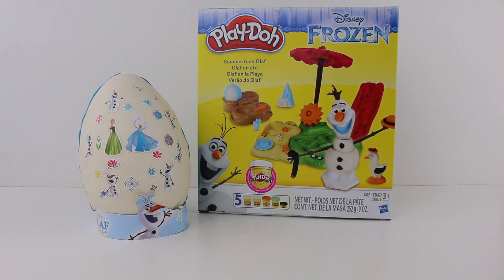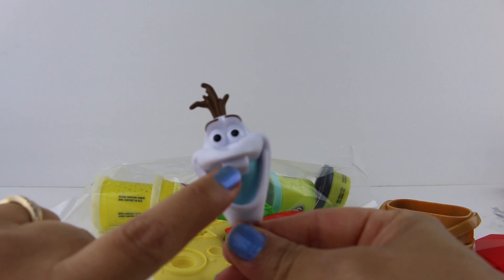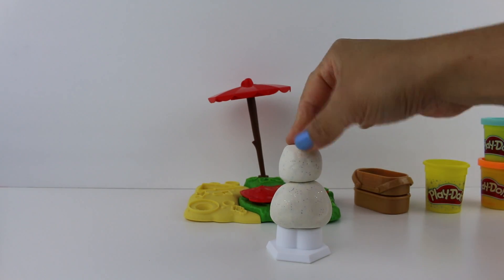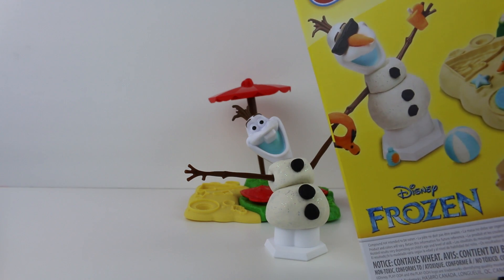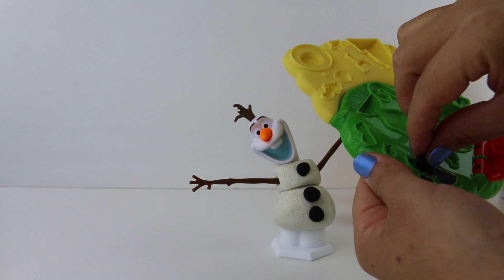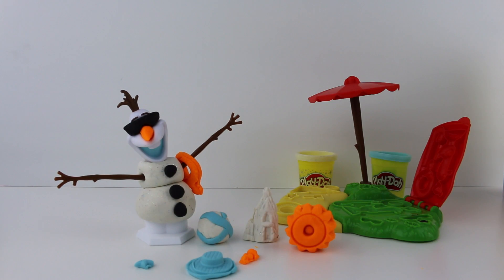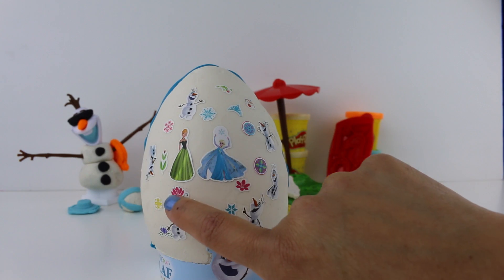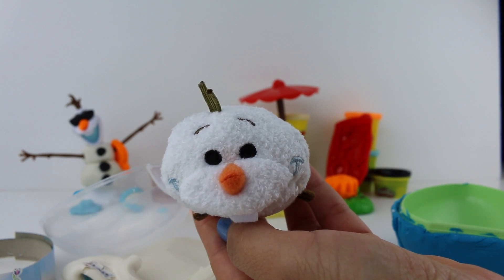OLAF Elsa and Anna Play-Doh Surprise Egg Play Doh Summertime Olaf at the Beach NEW Disney FROZEN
Tiny Twinkle Toys has a BIG OLAF Elsa and Anna Play-Doh Surprise Egg and Play Doh Summertime Olaf at the Beach Set!

Let's make Olaf by squishing 2 Play-Doh snowballs and carrot for his nose with the picnic basket book-mold!
With the beach blanket book-mold we can make seagulls, sunglasses, and other accessories, and even stamp a sun with the umbrella!

Lets find out what's inside the Olaf, Elsa and Anna Surprise Play-doh Egg!